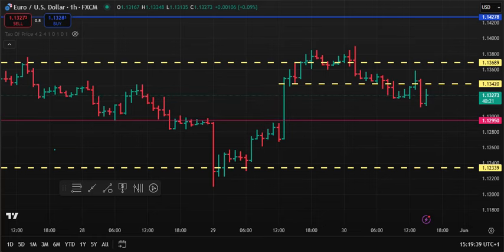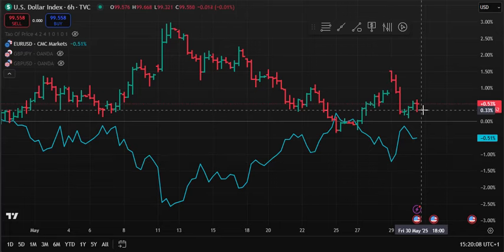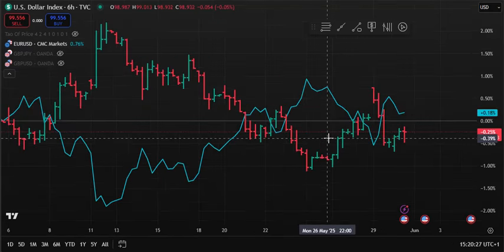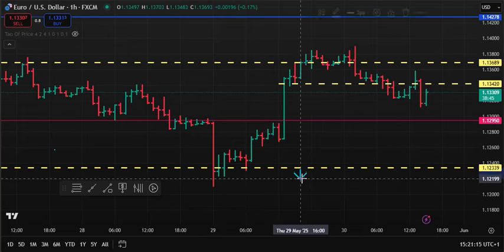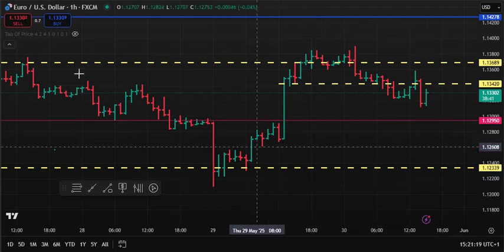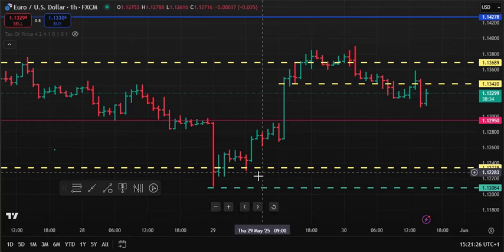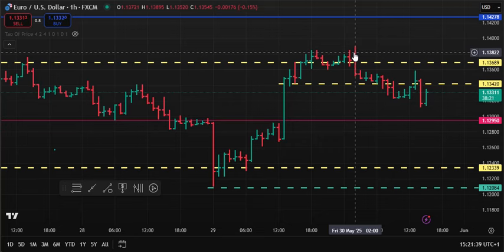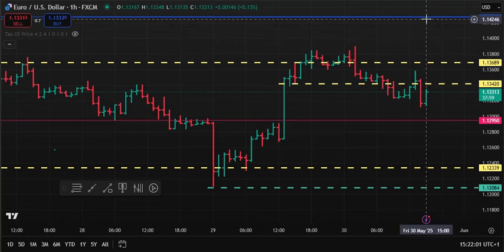Is the Euro in Trouble? EUR/USD Breakdown & Key Support Levels EUR/USD Market Outlook| Park Avenue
Key Factors Influencing EUR/USD Today
U.S. Dollar Strength: The U.S. dollar is rebounding, recovering from a recent dip, which is contributing to the euro's decline .

ECB's Dovish Stance: The European Central Bank's signals towards potential rate cuts are exerting downward pressure on the euro .

Market Sentiment: Investor sentiment is cautious, with traders closely monitoring economic indicators and central bank communications .
Want the latest in CRYPTO?
SEE @Merlijntrader